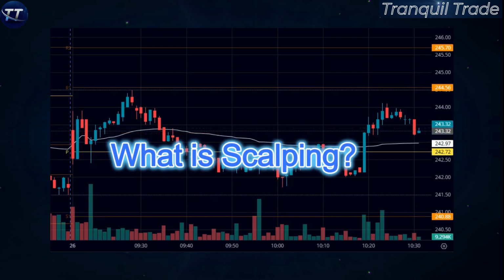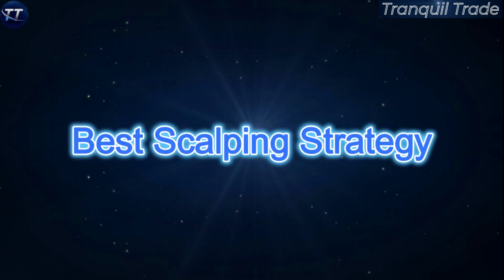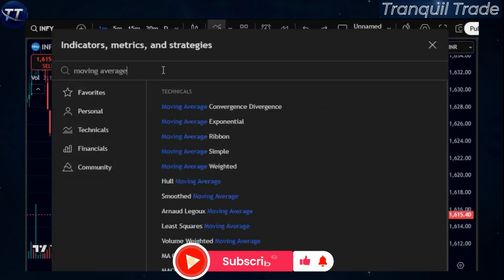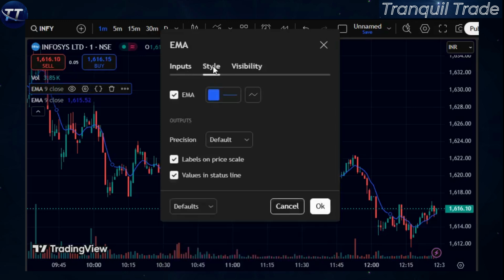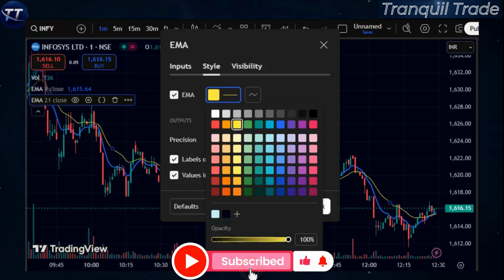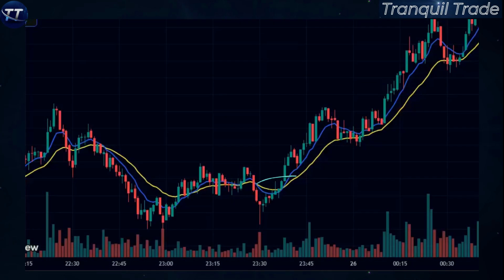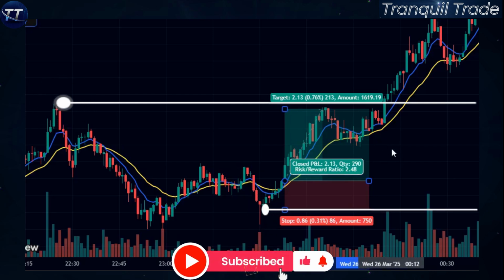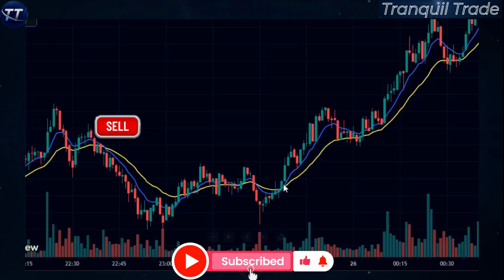Scalping Strategy Using Moving Average Crossovers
Learn a simple and powerful Moving Average Crossover Scalping Strategy in this beginner-friendly trading tutorial. In this video, we explain how traders use EMA and SMA crossovers to identify fast intraday trading opportunities and high-probability entry points.

Topics Covered:

What is a moving average crossover?
EMA vs SMA explained
Best settings for scalping
Buy and sell signal confirmation
Trend identification
Entry and exit strategy
Stop loss and risk management

This strategy can be used for:

Forex trading
Crypto trading
Intraday trading
Scalping and day trading

Perfect for beginners and experienced traders looking for quick and effective trading setups using technical analysis and price action.

Tranquil Trade.